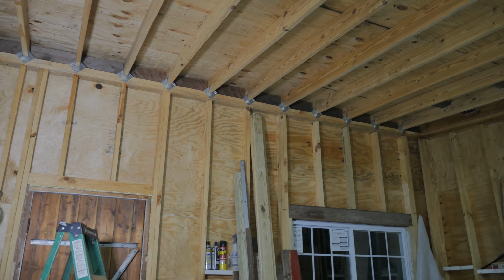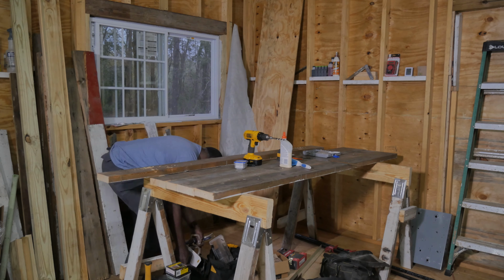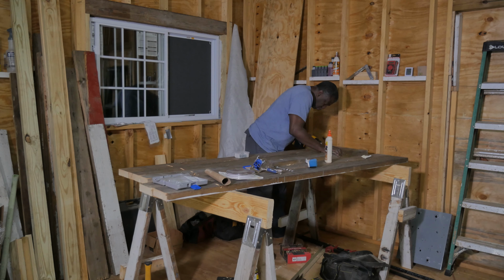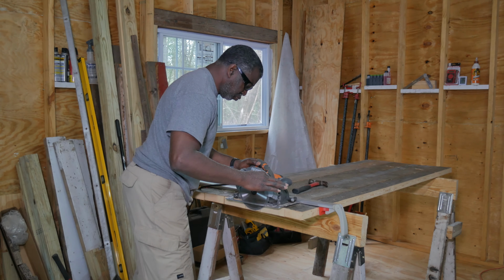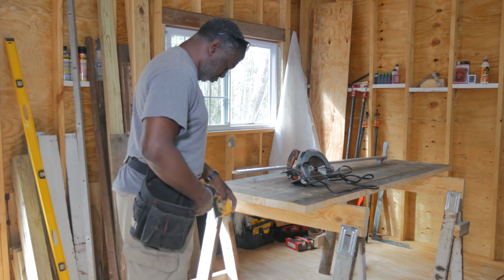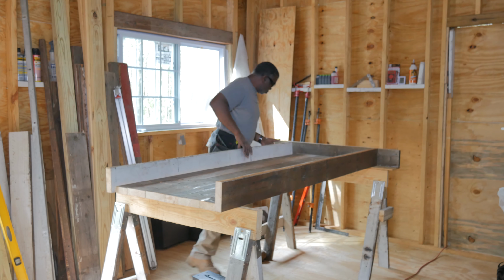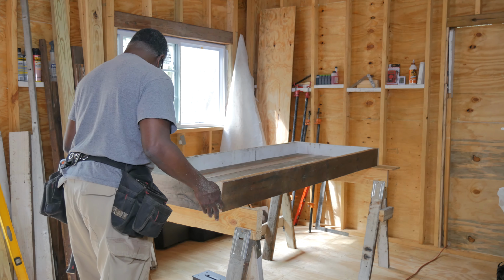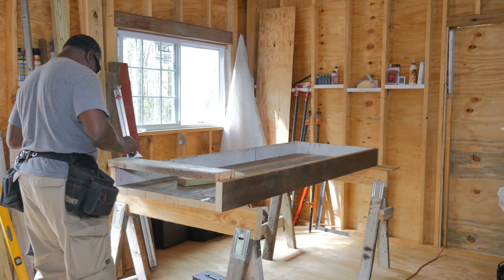Working Inside the House #78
Since it's been raining outside I'm working on a few projects inside. The first project is finishing nailing the hurricane ties, then putting together 2x6 lumber together to build the side door.